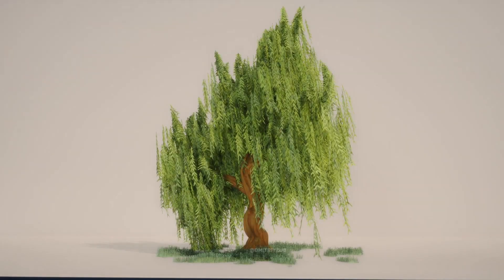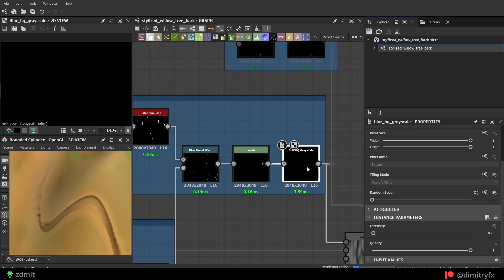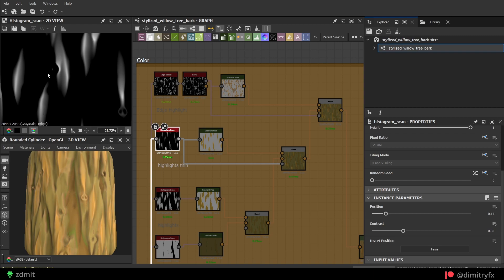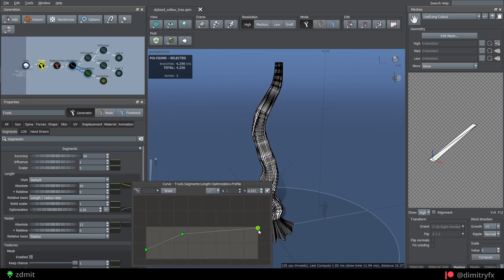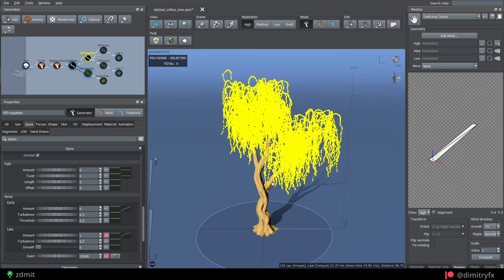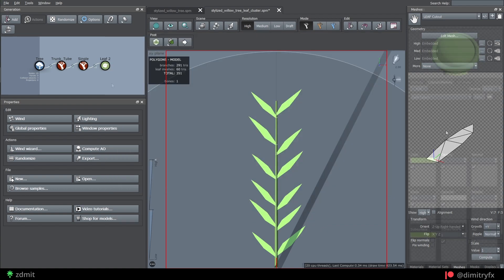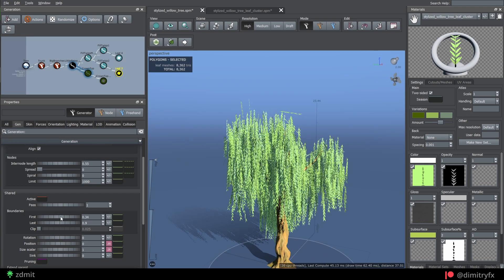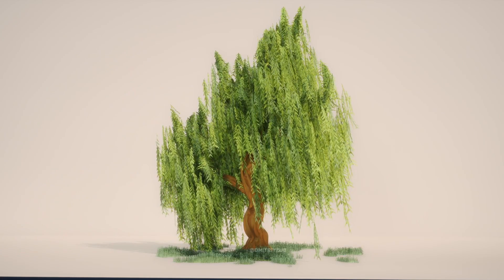Procedural Stylized Willow Tree using SpeedTree, UE5 | Vegetation 04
In this 04/35 vegetation-centric project breakdown, I used Substance Designer to create bark texture for the tree, leaf cluster, and the tree itself was created directly inside SpeedTree, and rendered inside Unreal Engine 5.

Keep in mind that I'm just sharing my experience and progress 🙂

Chapters:
00:00 - Intro
00:13 - Creating bark texture
04:12 - SpeedTree: tree pt.1
07:32 - SpeedTree: leaf cluster
09:31 - SpeedTree: tree pt.2
11:22 - UE5: rendering (basic stuff)
12:03 - Outro
12:10 - Don't stop!